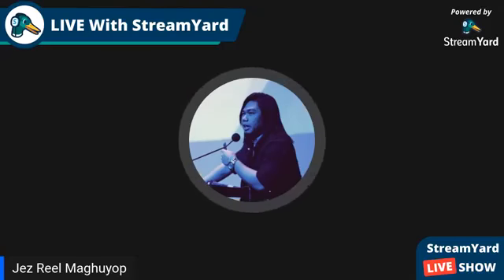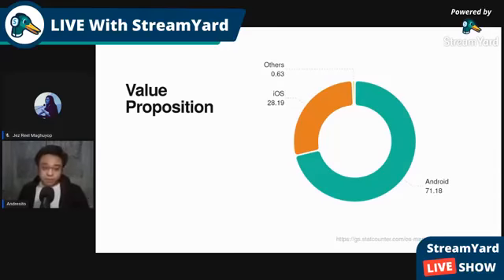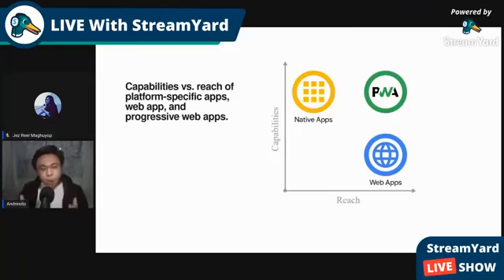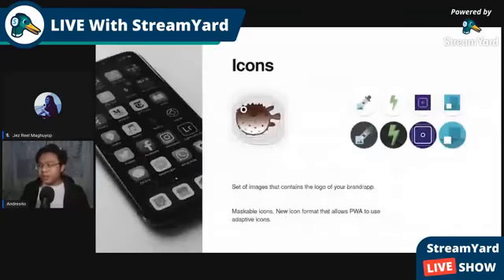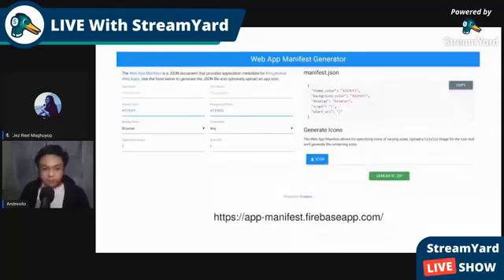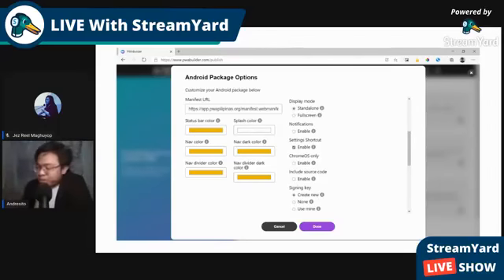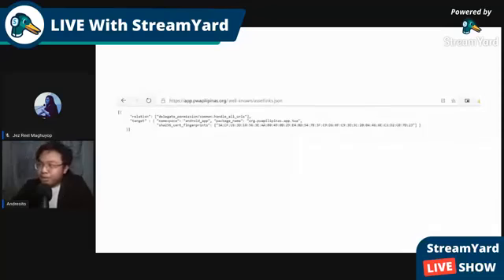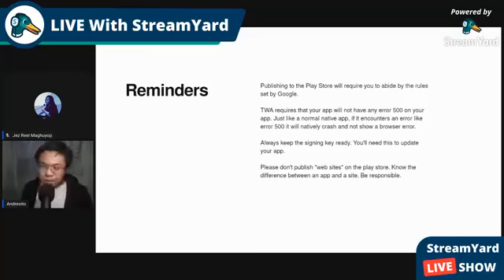Bringing your PWA Angular app to the Play Store - Andresito de Guzman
December 2020 Meetup of Angular PH.